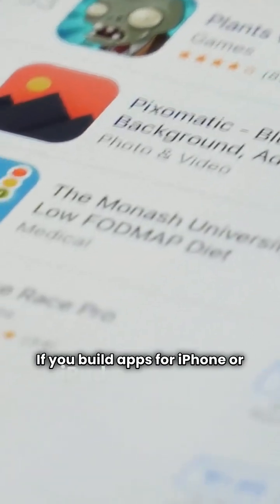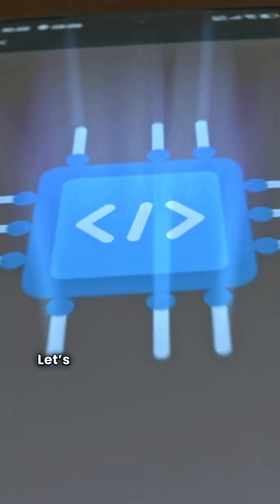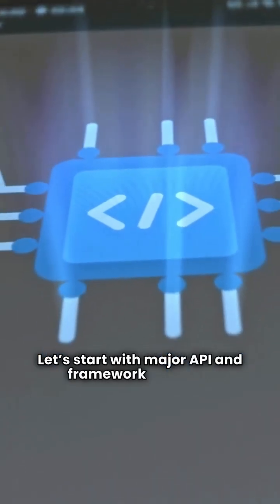iOS 26 Beta 7 RELEASE NOTES: Recovery Assistant, Fixes & What’s New (iPhone & iPad)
Apple just dropped iOS & iPadOS 26 Beta 7 — here’s a fast, developer-focused breakdown of the official release notes. We cover the new Recovery Assistant (a built-in way to diagnose and recover devices that won’t boot), notable bug fixes (including the startup issue some iPhone 15/16 users saw early in the cycle), performance/stability changes, and what this means for testing your apps with Xcode 26 and the iOS/iPadOS 26 SDK.